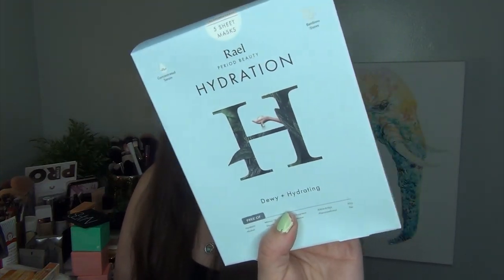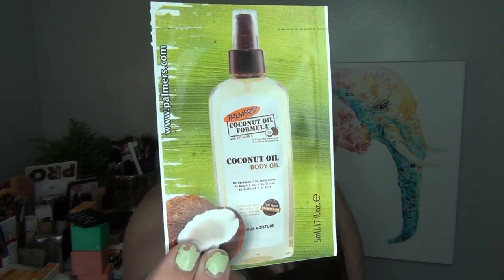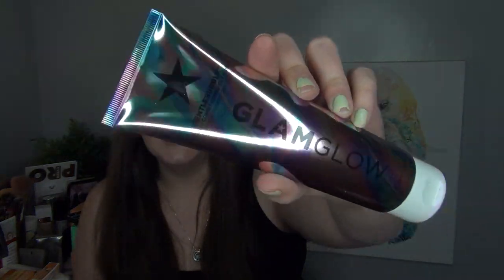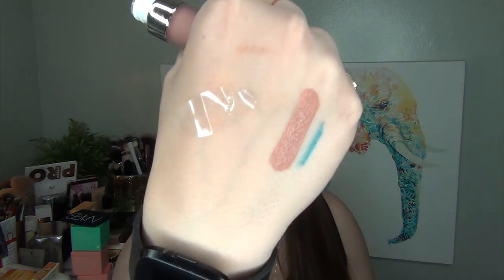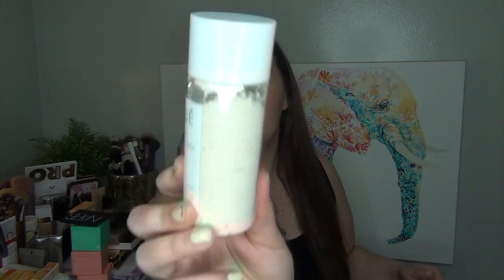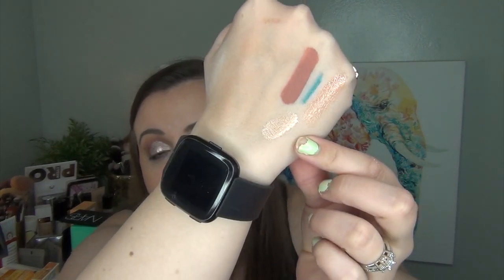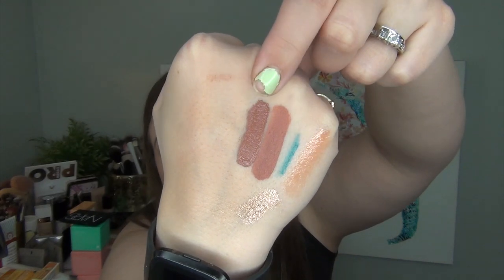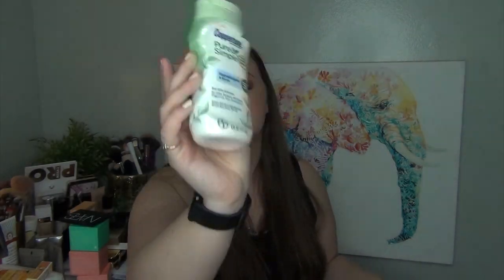Unboxing May 2019 | Allure, Boxycharm, Ipsy Glam Bag Plus, Walmart & Sephora Play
This is all of the unboxing that I have for May 2019!

Product Brands Mentioned:
Boxycharm
Sephora Play
What I’m Wearing:

ALWAYS shop using EBATES FIRST!!! Click on my link below and sign up for bonus cash (and it supports me too)! Thanks so much:

Play! by Sephora

NEW BEAUTY IG: kalifab_beauty

Images provided by: Google Image Search